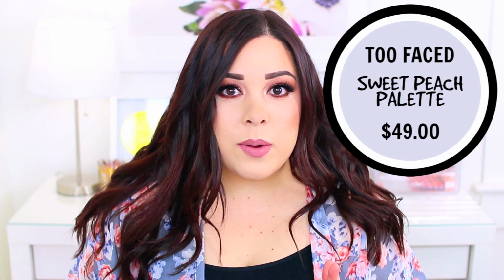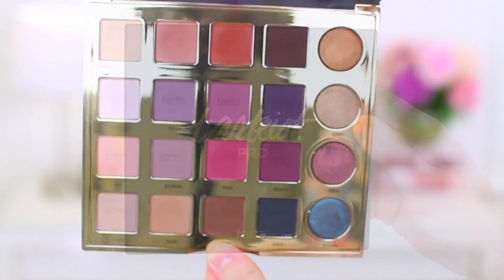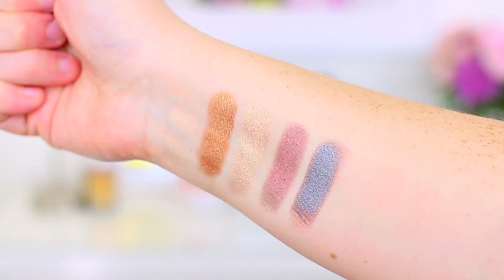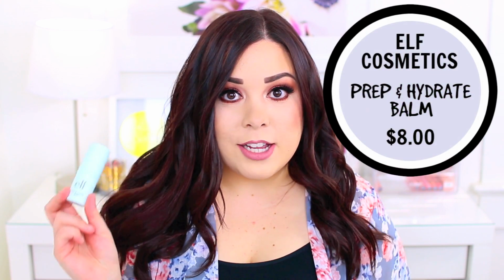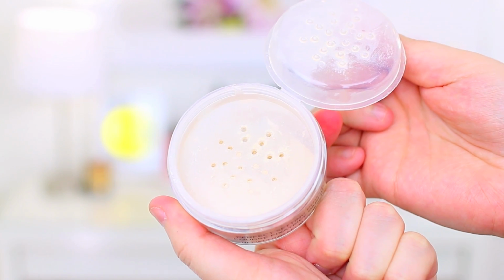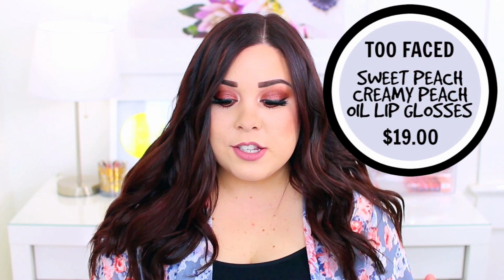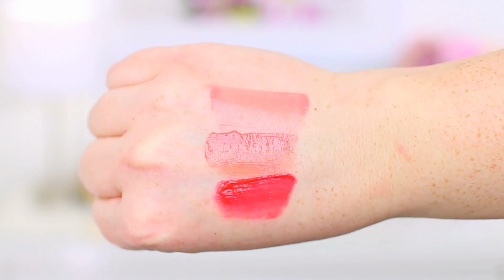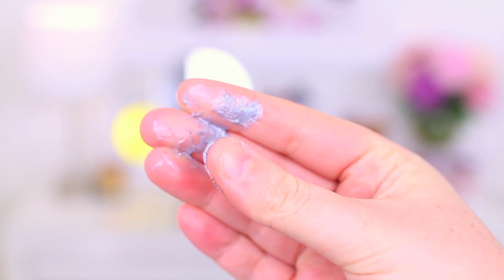FEBRUARY FAVORITES 2017! + 3 EYESHADOW PALETTE REVIEWS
I'm also sharing reviews of my top three favorite eyeshadow palettes of the moment! Which palette is your favorite right now?

*DO NOT shop online without using eBates! They pay you cash for your online purchases. My last check was over $200 😬

►PRODUCTS MENTIONED
-Too Faced Sweet Peach Palette ($49.00)
-e.l.f. Cosmetics Prep & Hydrate Balm ($8.00)
-Too Faced Sweet Peach Creamy Peach Oil Lip Glosses ($19.00)

-Eyes Too Faced Sweet Peach Palette, ColourPop High Strung & Muse
-Stila Stay All Day Liquid Lipstick in Perla
-Shirt Charlotte Russe

Thank you so much for spending a few minutes of your day with me! My name is Andréa and I live in the Northeast with my husband and two pugs. If you love to chat about your favorite beauty products, watch reviews, declutterings, and unboxings- this is the place for you!